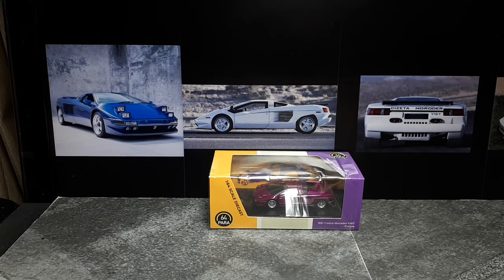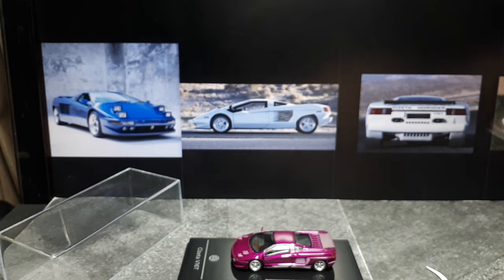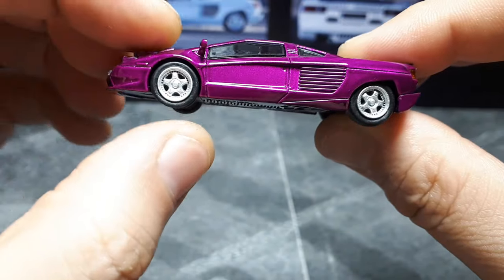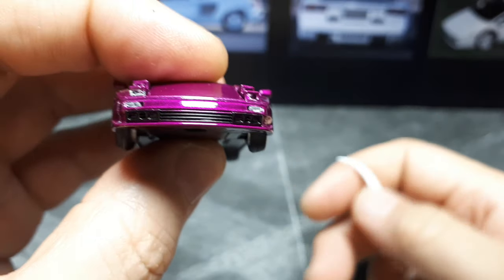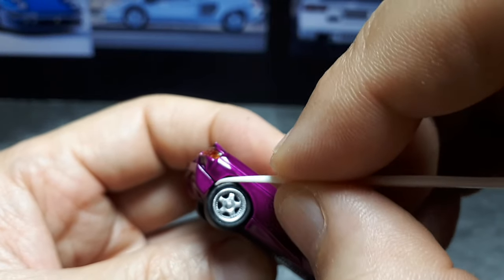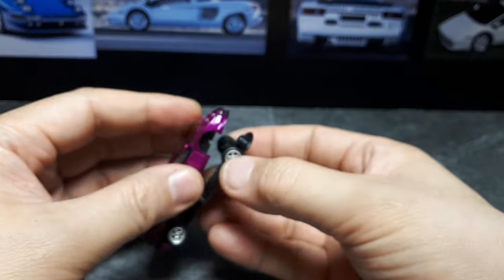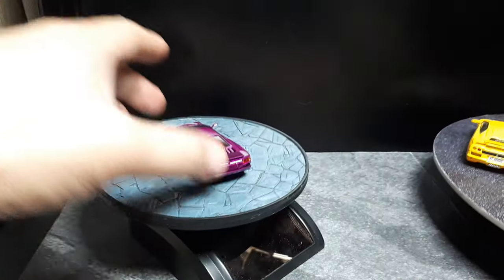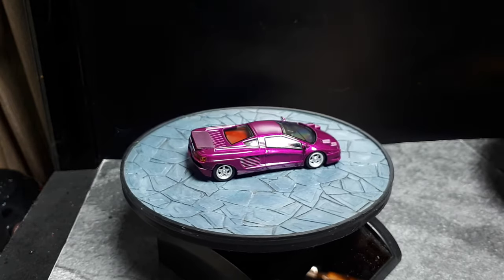1/64 Cizeta Moroder V16T 1991 by Para64 diecast